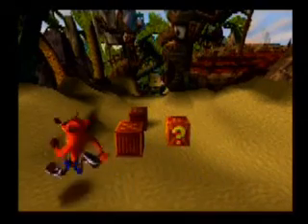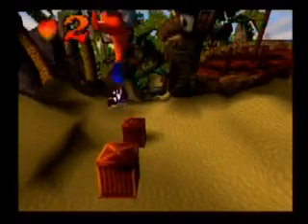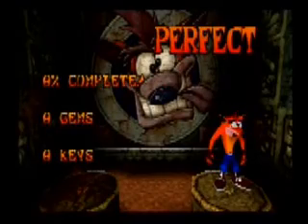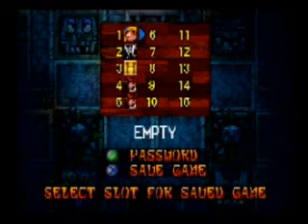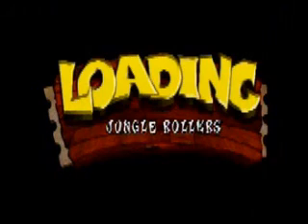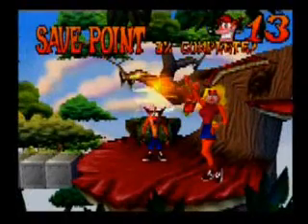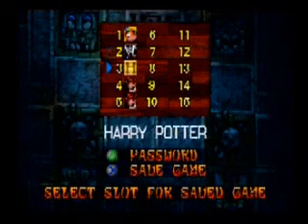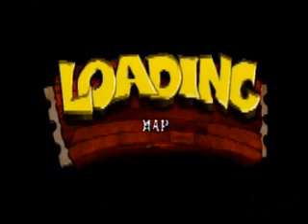Let's 100% Crash Bandicoot for PS1: Part 1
This is a game I absolutely love and decided to do a 100 percent run for you guys.